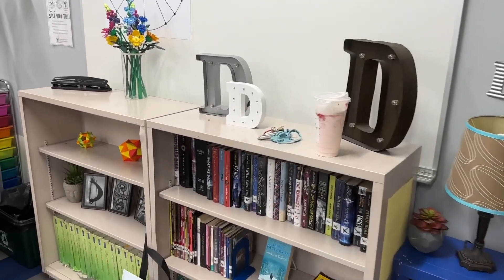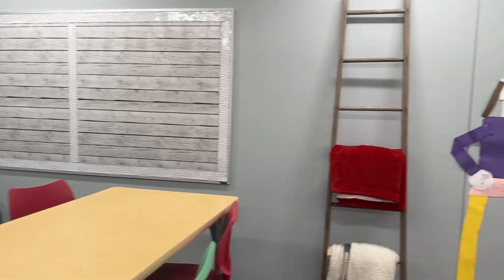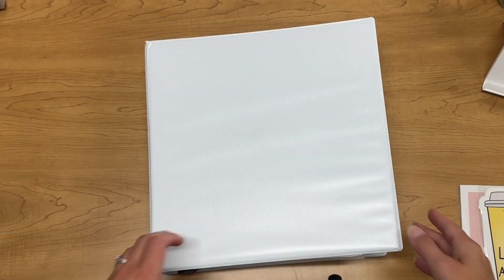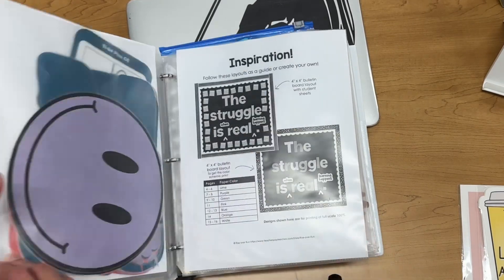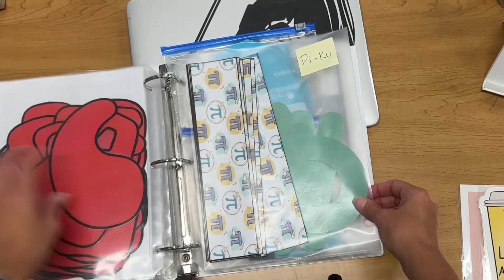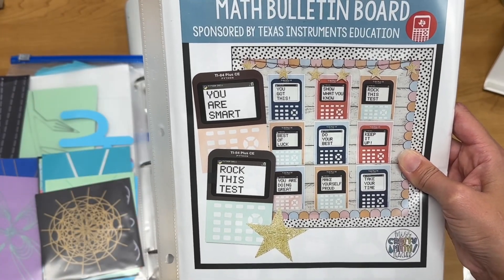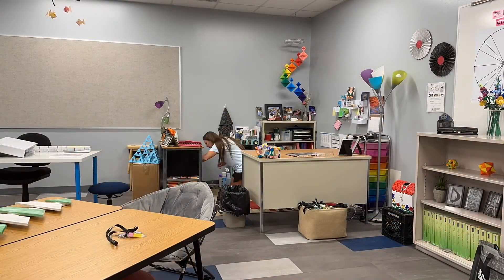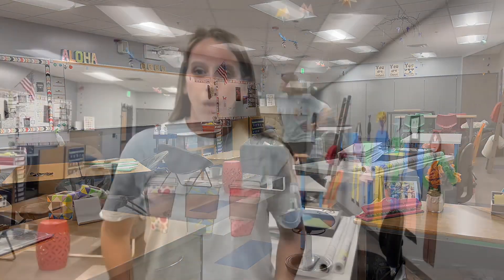Classroom Set Up Day 1 | My high school math classroom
Join me as I set up my high school math classroom to kick off my 17th year of teaching! I am happy I didn't have a huge amount of work to do in my room this year.

✼ Amazon Classroom Wish List: